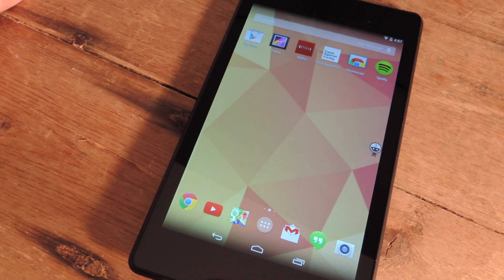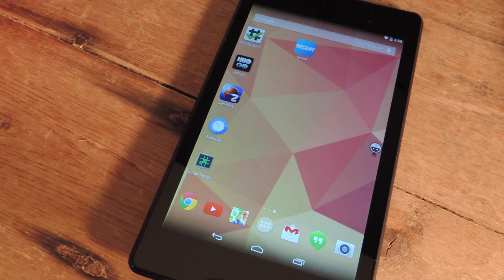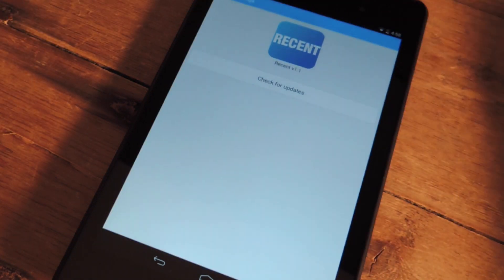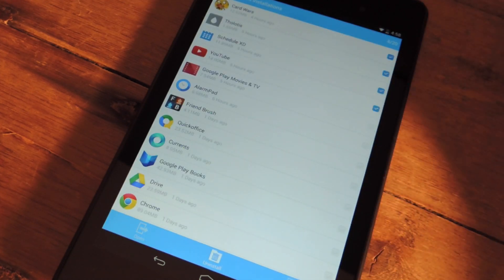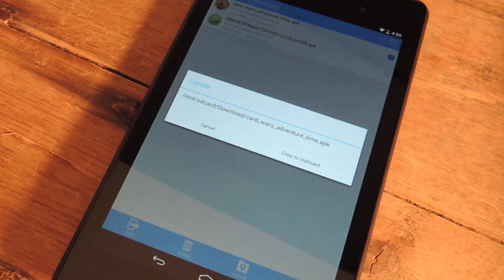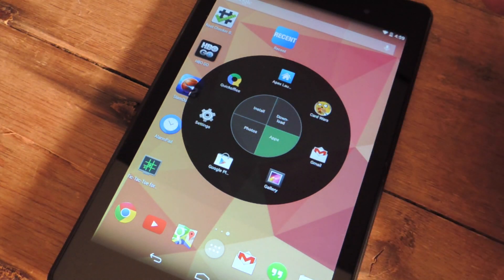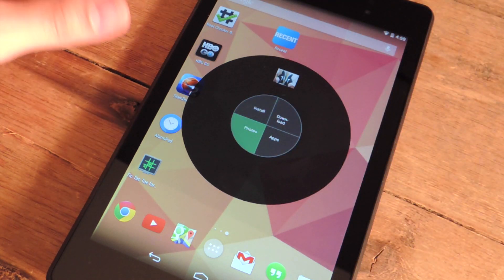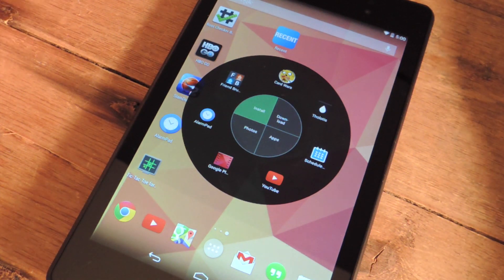Keep Track of ALL Recent Activity from a One-Touch Home Screen Multitasker on Your Nexus 7 [How-To]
How to Access Recent Files & Folders Faster [Nexus 7]

In this softModder tutorial, I'll be showing you how to easily keep track and locate all recent activity, like recently used apps, pictures, downloads, and  installations. With one app, called Recent, you can easily find any recent items.